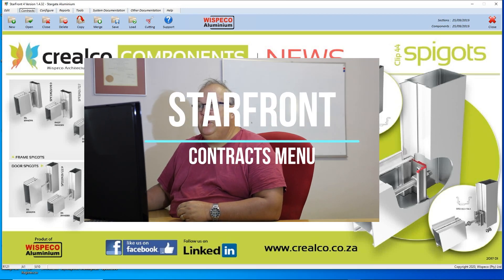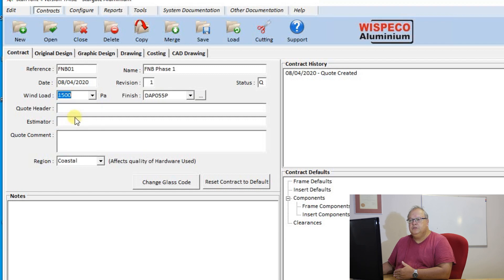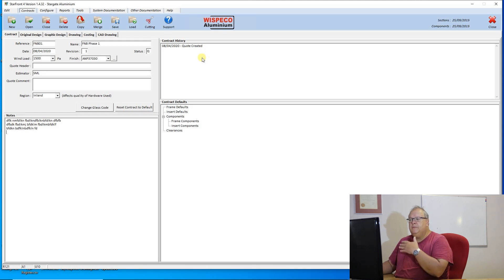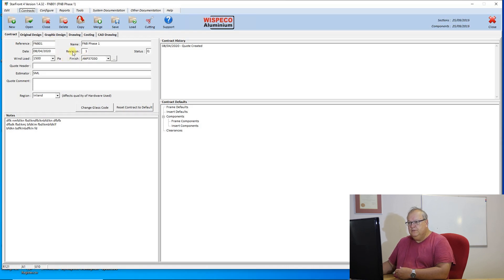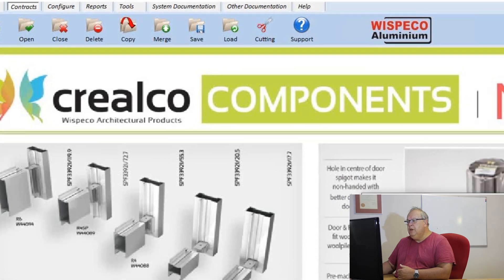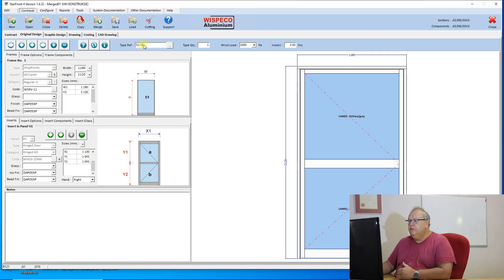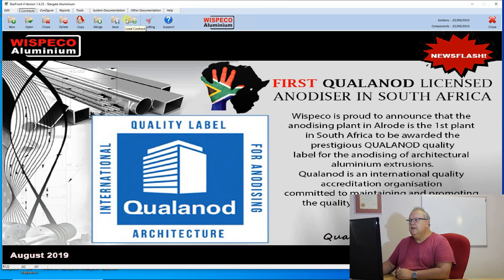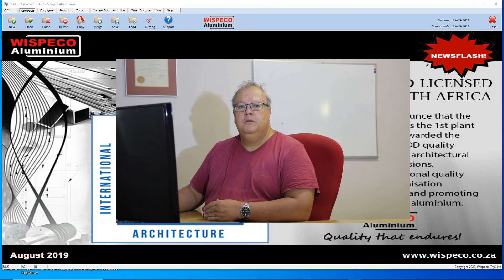Lesson 9 - Contracts Menu Basics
This video covers the 'Contracts Menu' in the StarFront program. These videos are FREE to view.